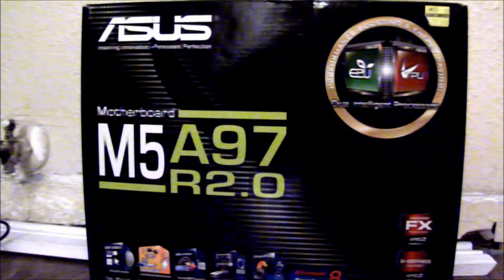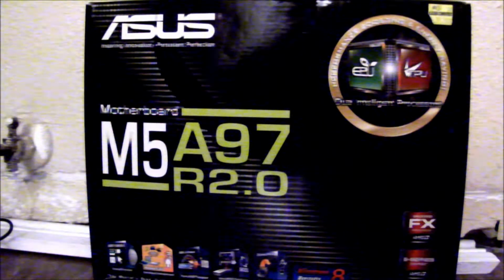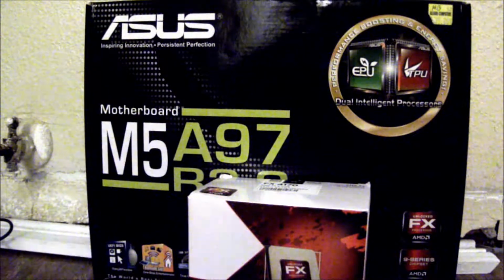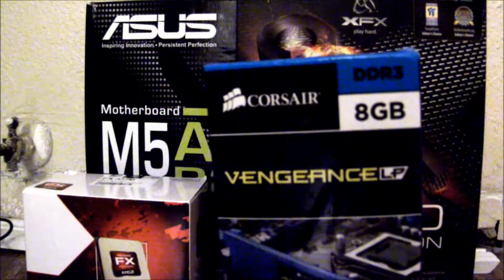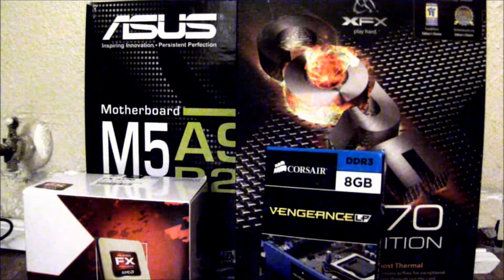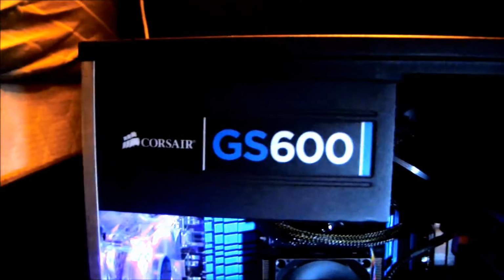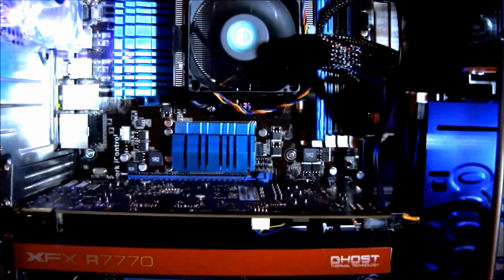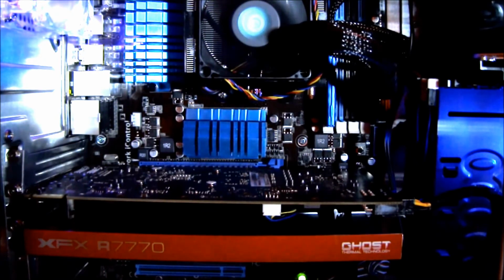My Jack Frags Steam Box Build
This is what i built with the ideas that i received from watching jackfrags steam box build.

Motherboard: Asus M5A97 R 2.0
CPU: FX-4170 Black edition 4.2 GHz
Video Card: XFX Core Radeon 7770
Memory: Corsair Vengeance LP 8GB
PSU: Corsair GS 600
Hard Drive: Seagate Barracuda 500GB
Total cost was around $550 usd.